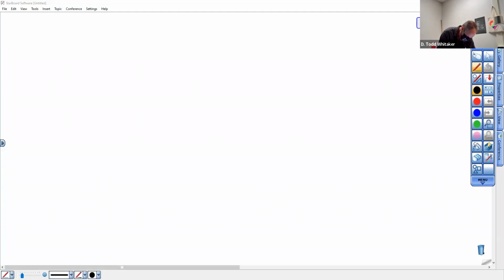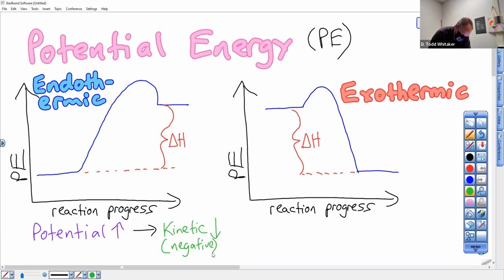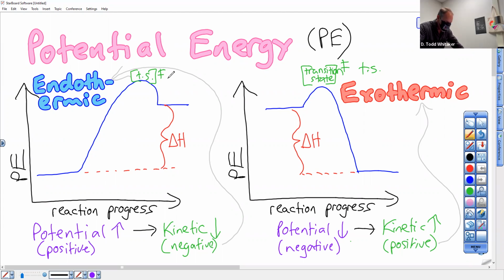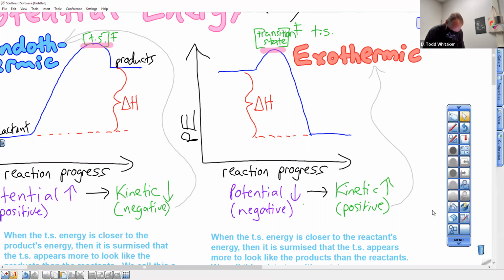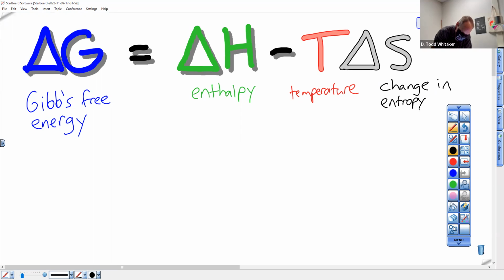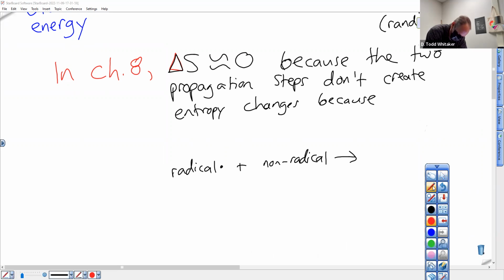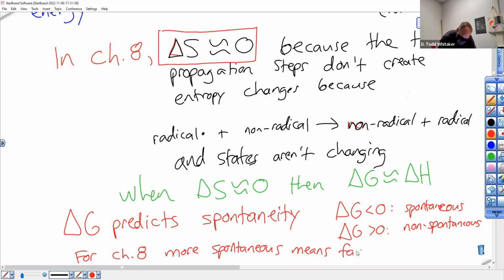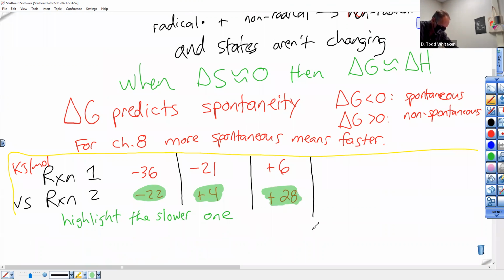c241 F22 Ch 8 Lecture Early vs Late Transition states and Delta G DeltaH